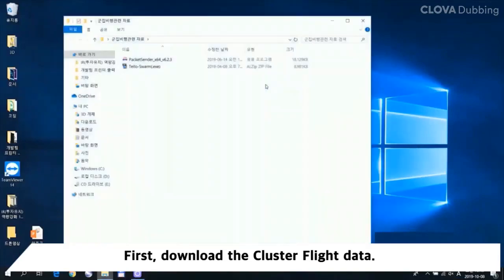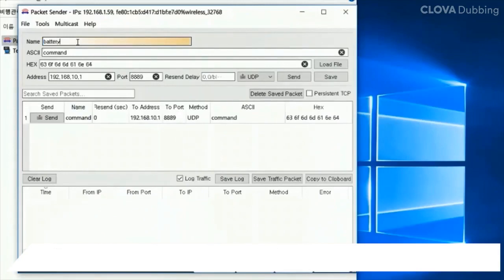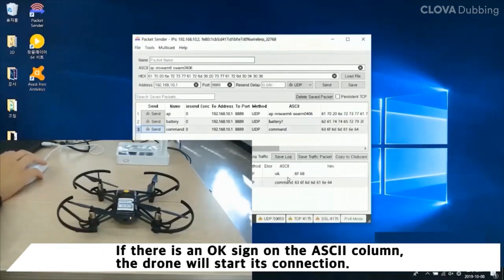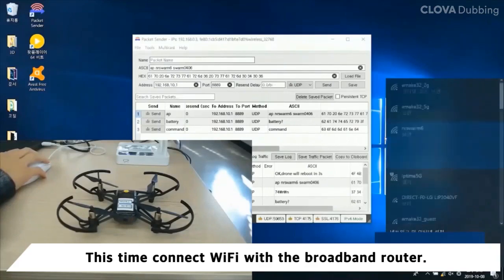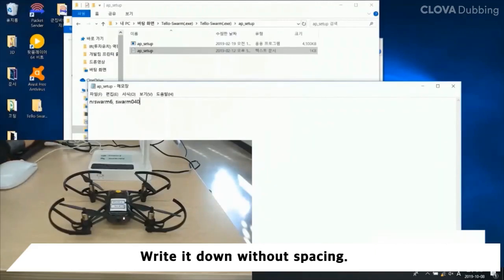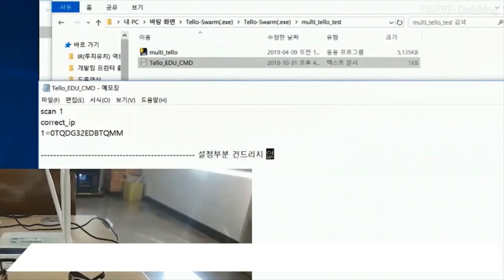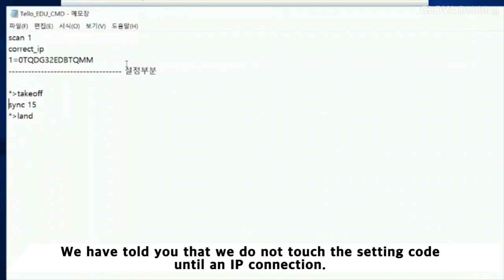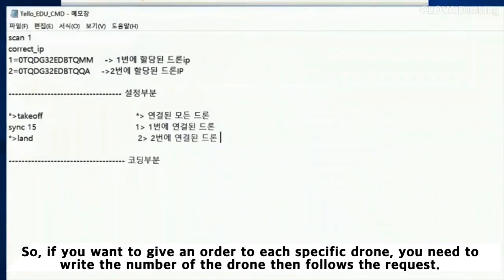Tello edu programming preset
English dubbing : AI CLOVA dubbing